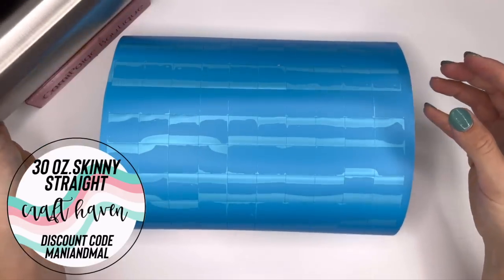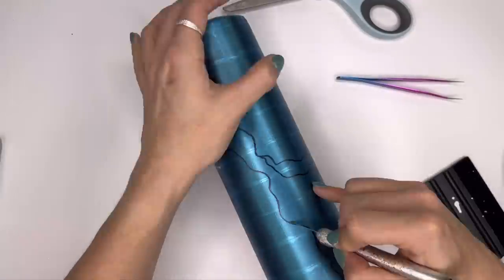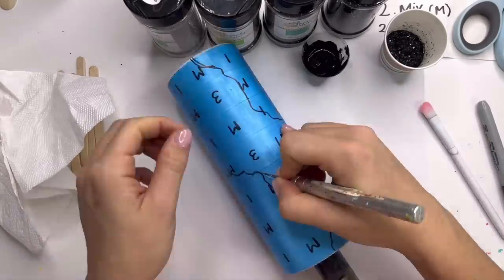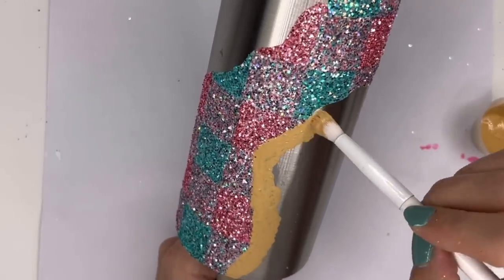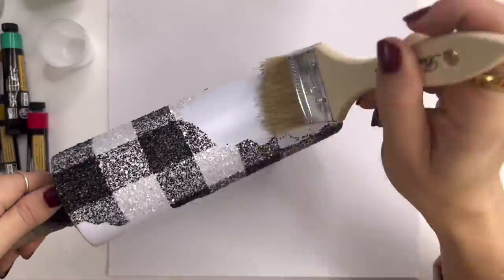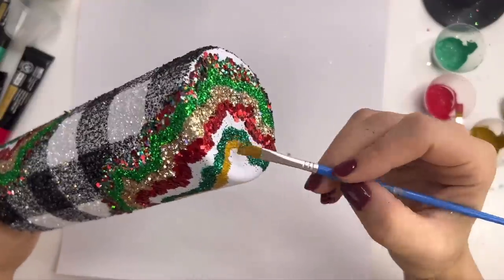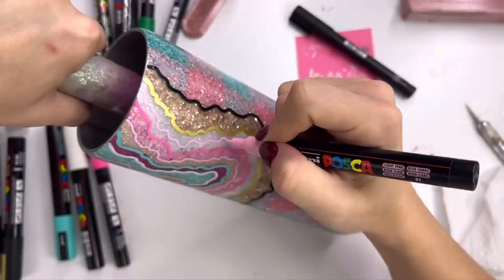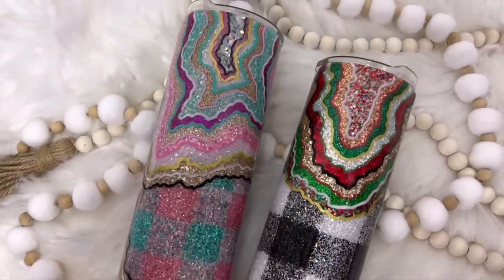Glitter Buffalo Check Geode Tumbler Tutorial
Hello friends! Welcome to another brand new tumbler tutorial! In this video, we’re going to be combining two of my favorite tumbler designs — buffalo check and geodes! I am soooo excited about these, and I hope you enjoy the tutorial!

All the products I’m using in this tutorial are listed down below.

* STENCIL VINYL

* GLITTER:
        * Death Star
        * Caviar
        * Batman
        * Super N.E.S.
        * Whoville
        * Christmas Town
        * Athena
        * Netflix & Chill
        * Mistletoe
        * Snow Angel
        * Vintage
        * Festive babe

        * Key Largo
        * Pink Peony
        * Blondie
        * Amazing Grace
        * Double Bubble
        * Egyptian Cotton
        * Dolly
        * Fairy Godmother
        * Beach Babe
        * Holli M.
        * Jerrica
        * Christian Grey
        * Belafonte

👉🏼 CRAFT HAVEN
Save 10% with code MANIANDMAL

👉🏼 CAMIPAIGE BOUTIQUE ✨ Save 10% with code MALLORY10

👉🏼 CREATE BY FIREFLY ✨ Save 15% with code MALLORY15

👉🏼 KS RESIN Save $ with code HELLOFRIEND

👉🏼 THE VINYL COTTAGE ✨ Save 10% with code MALLORY10

👉🏼 SIMPLY SARAH CUSTOMS ✨ Save 10% with code MAL10

👉🏼 HAYES PAPER CO ✨ Save 15% with code MAL

👉🏼 TECKWRAP CRAFT VINYL ✨ Save 10% with code MALLORY10